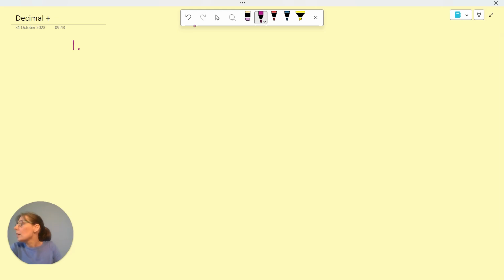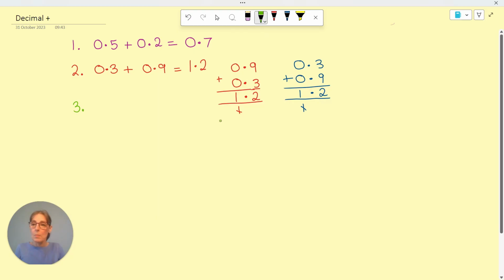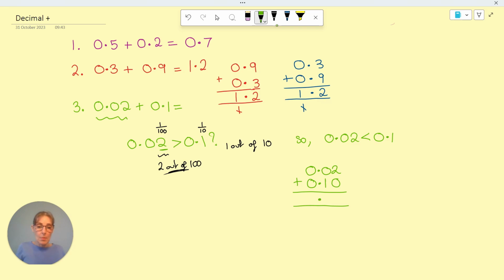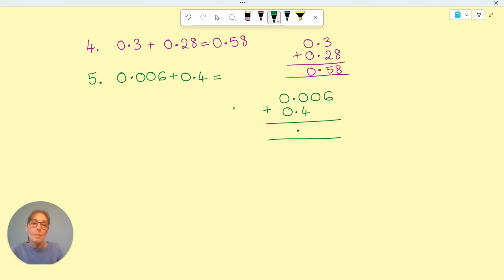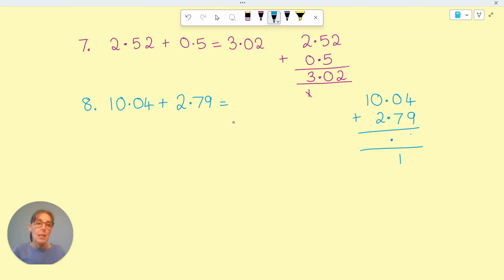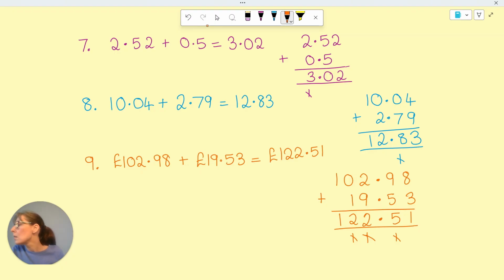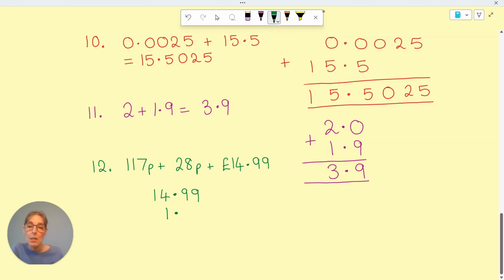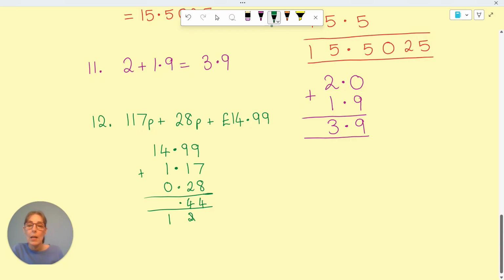Decimal Addition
Decimal addition walking-through 12 questions from 1-digit up to 4-digit decimals.